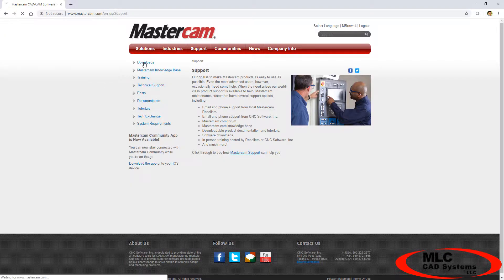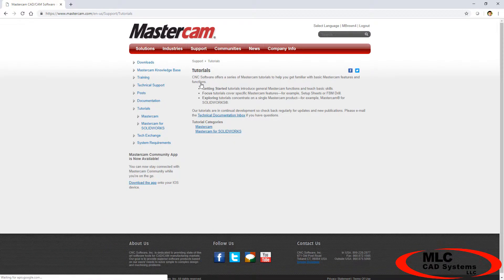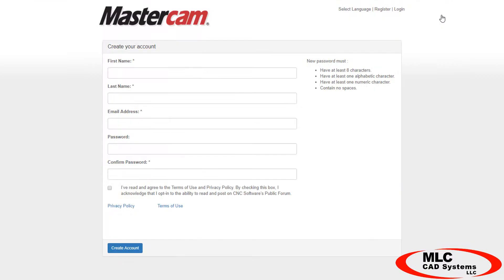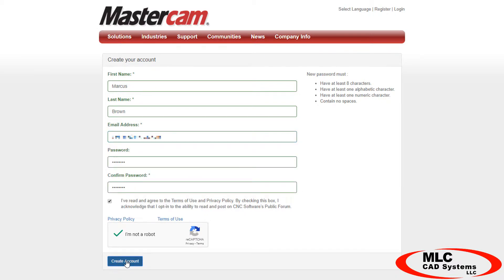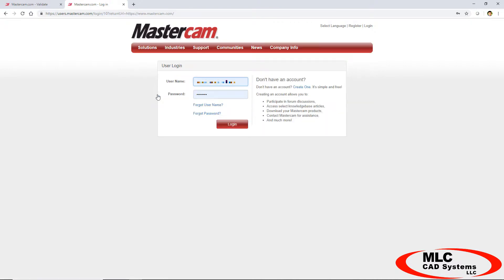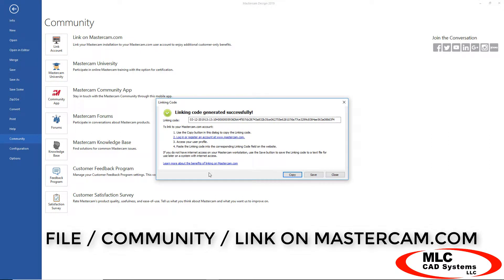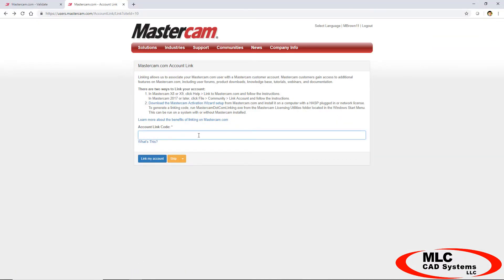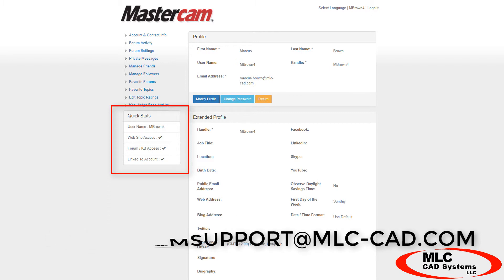Creating and Linking your Mastercam.com Account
Mastercam.com is an invaluable resource for all Mastercam users, but you'll need an account to gain full access to all of the resources. This video takes you through the process of:
- Validating
- Linking to your License for full access

Your Mastercam.com login provides access to software downloads, the knowledge base, forums, and Mastercam University, among other great resources.